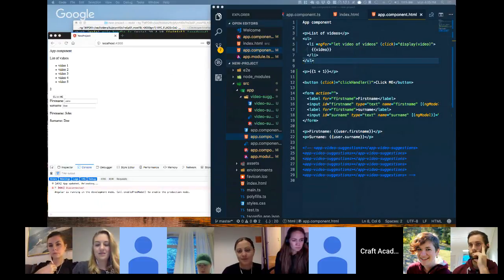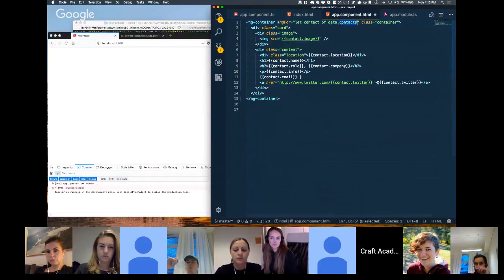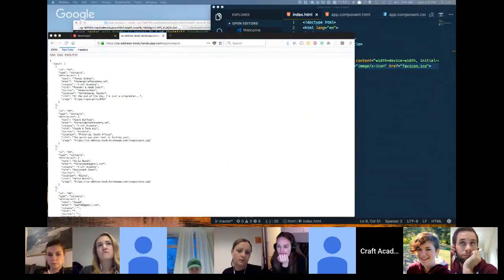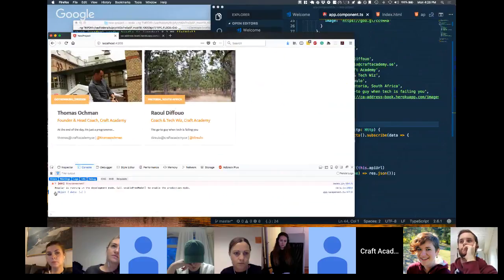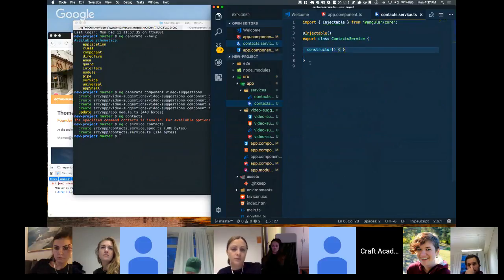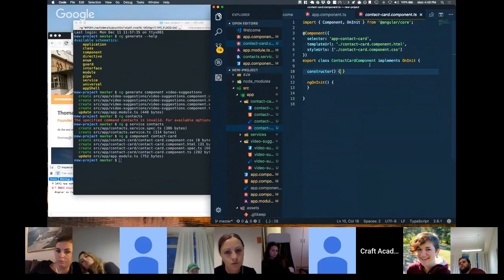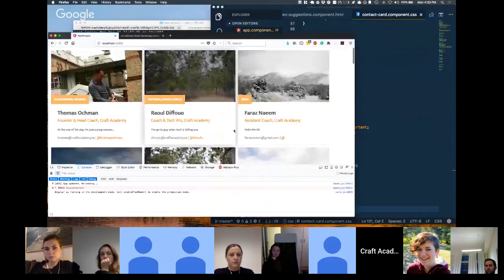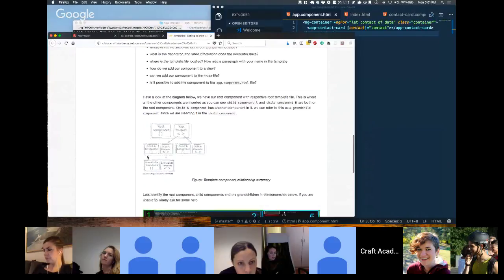Introduction to Angular - Part 2